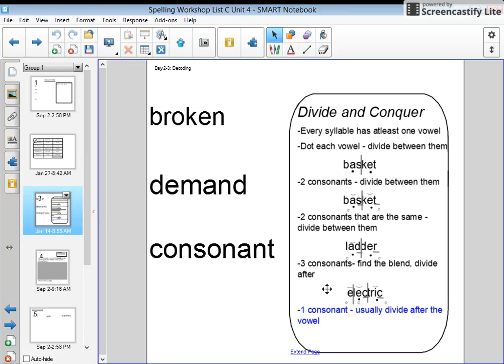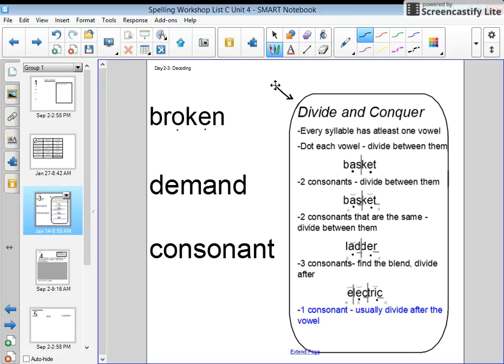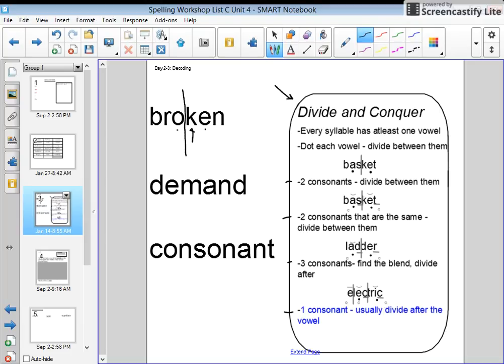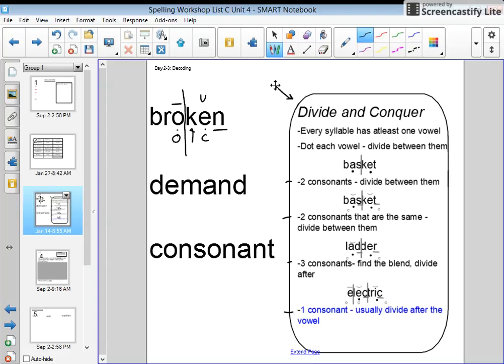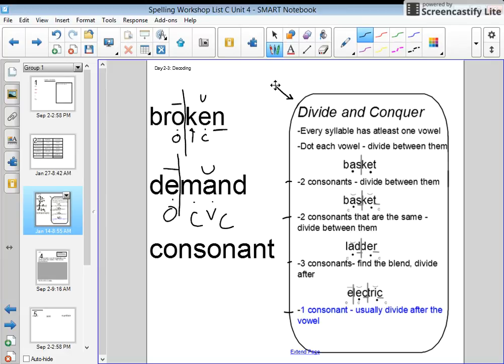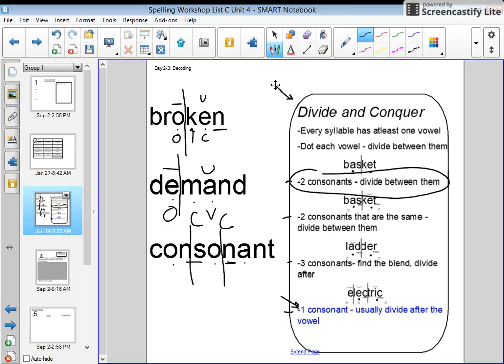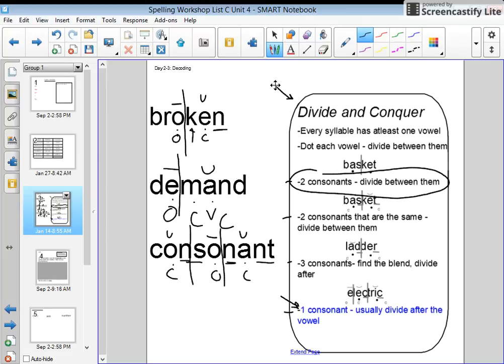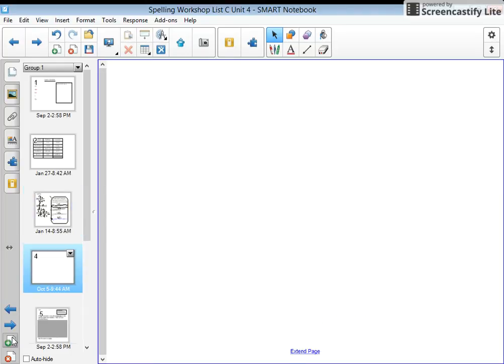Parent Tutorial: Open Vowels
An Open Vowel tutorial for Rock 3rd Grade Parents